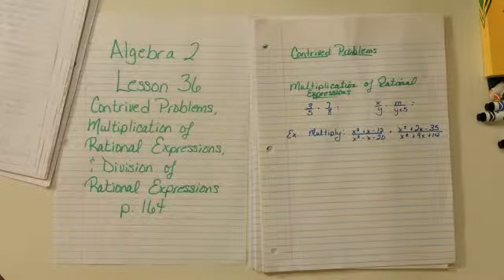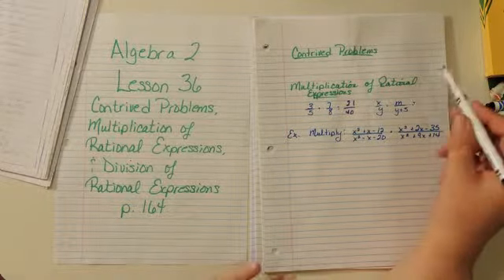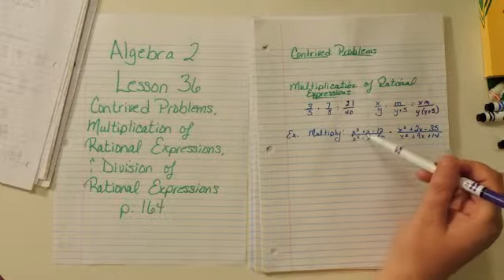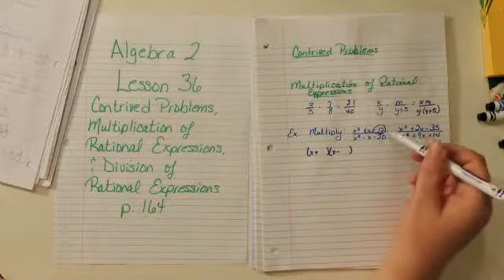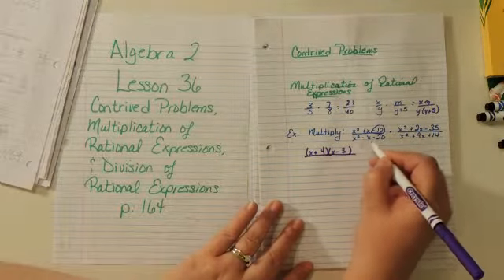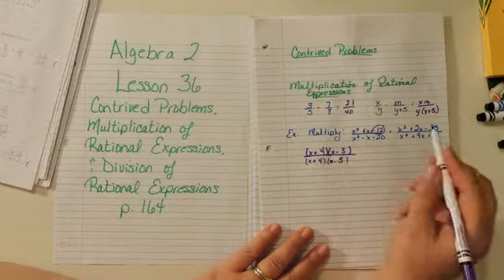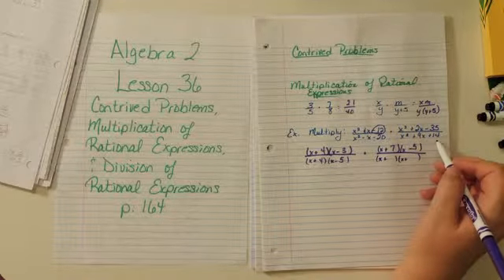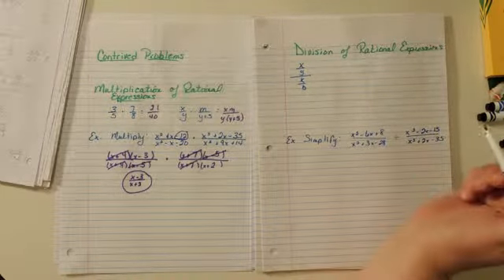Algebra 2 Lesson 36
Contrived Problems, Multiplication of Rational Expressions & Division of Rational Expressions p. 164